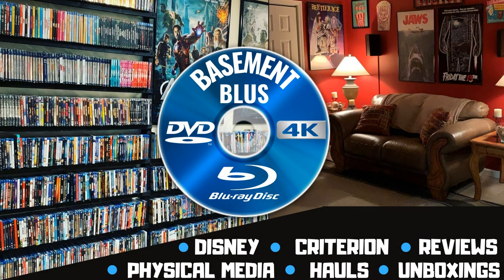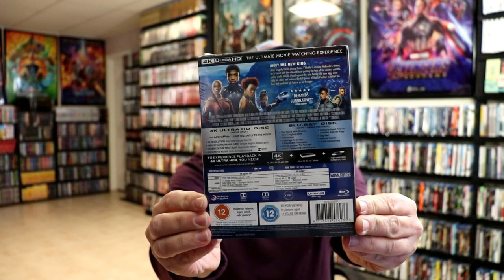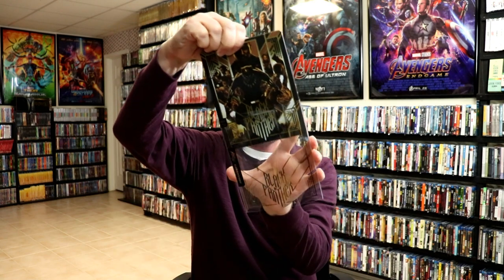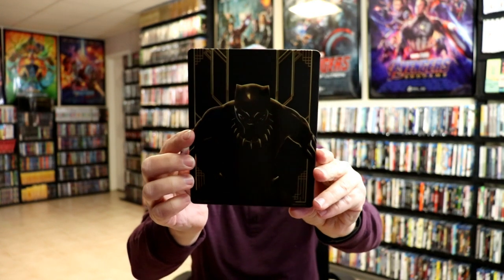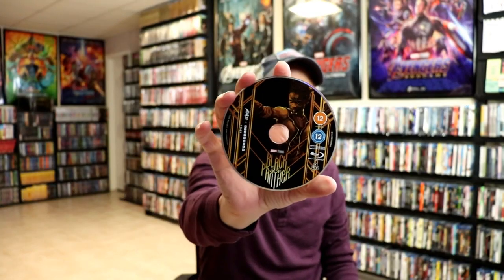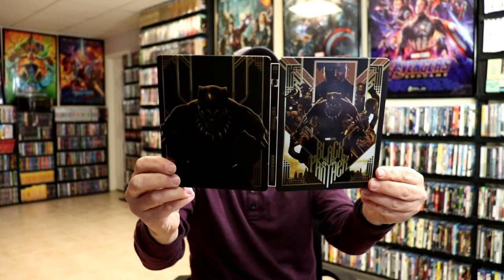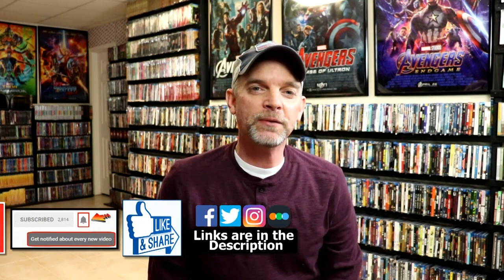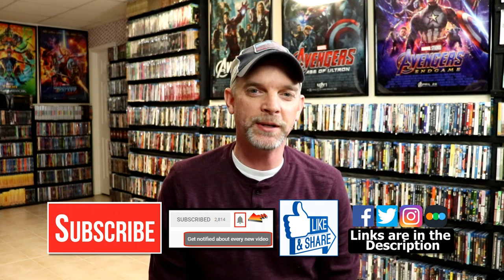Black Panther Zavvi Exclusive 4K Ultra HD Blu-ray Mondo Steelbook Unboxing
Check out my unboxing of the Black Panther Zavvi Exclusive 4K Ultra HD Blu-ray Mondo Steelbook!

These are the bags I use to protect my Steelbooks and Slipcovers: